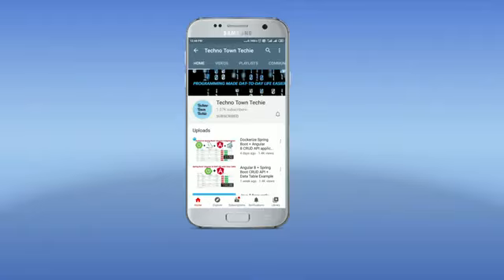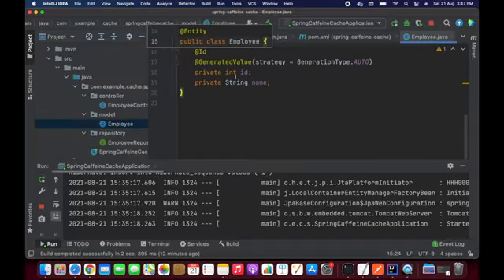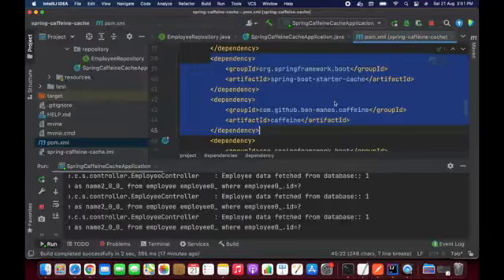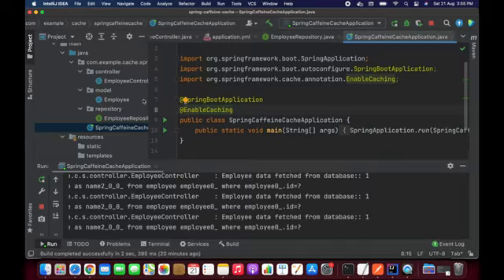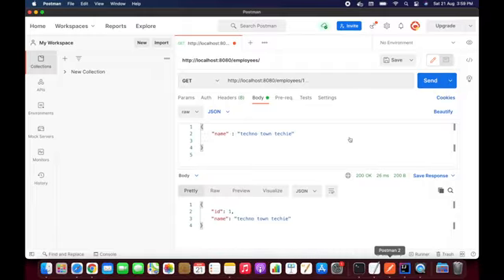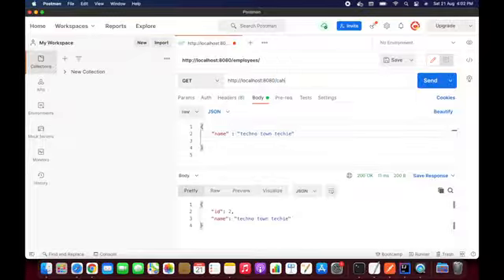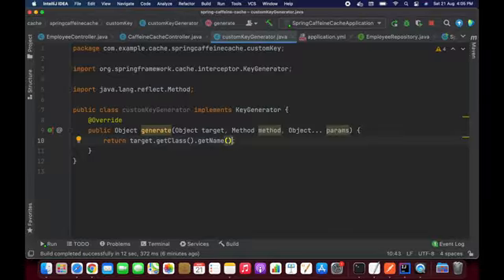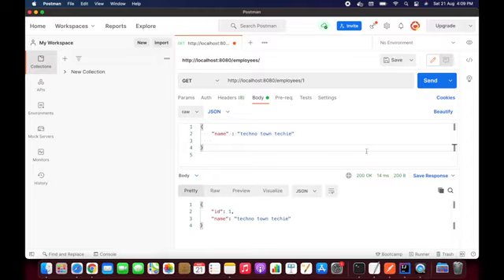Spring Boot Caffeine Cache Integration Cache in Spring Boot